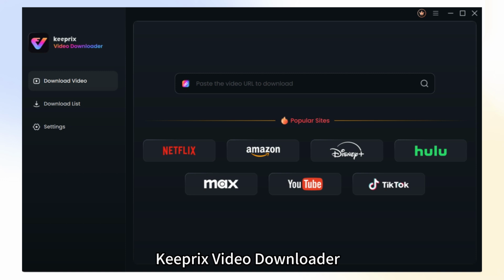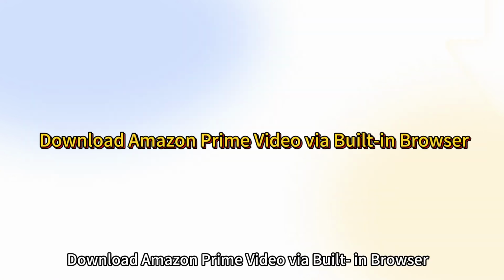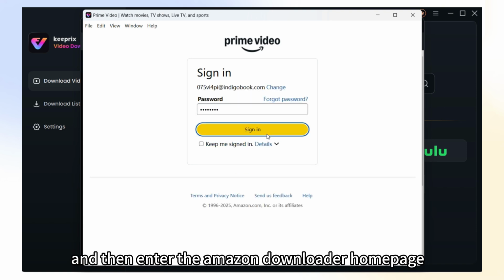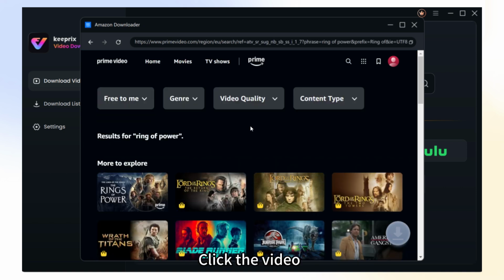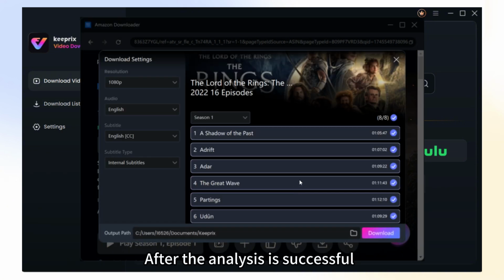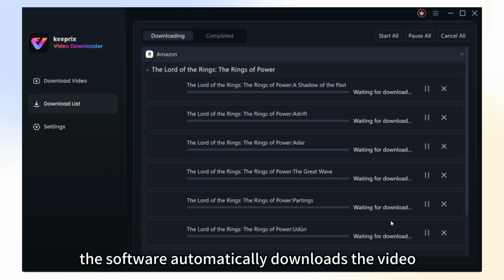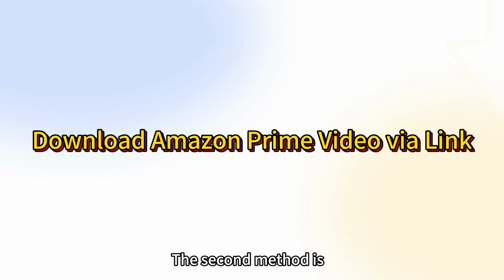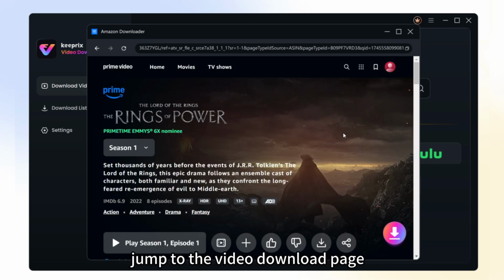Keeprix Downloader: How to Download Amazon Video?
Welcome to the Keeprix Support Channel!

In this tutorial, we will show you how to easily download Amazon movies and shows (Prime for example) using Keeprix Downloader, your ultimate streaming solution. Whether you are traveling, commuting, or just want to watch offline, you can save Amazon content directly to your device.

This step-by-step guide is perfect for all users who want to achieve the following goals:
✔ Download Amazon videos in high quality
✔ Watch content offline without internet